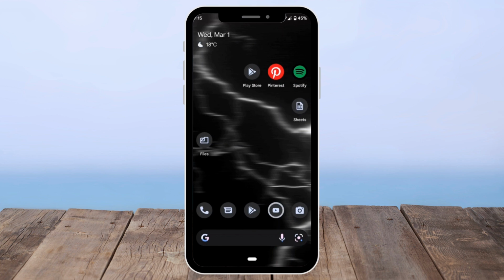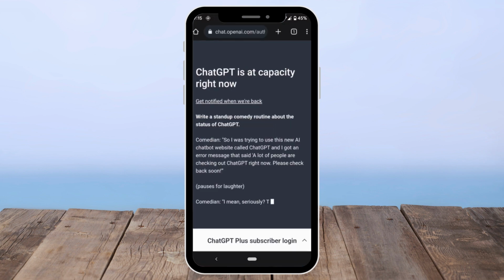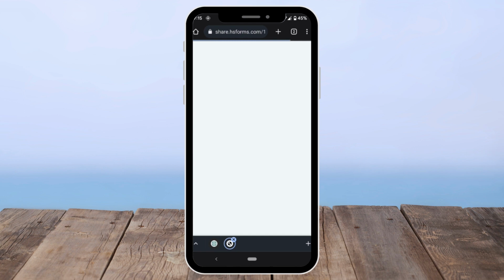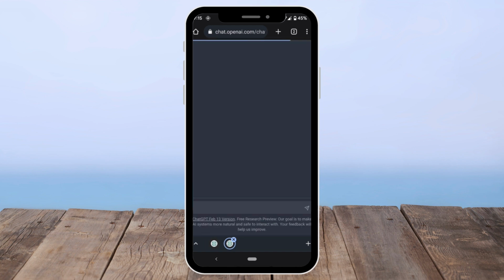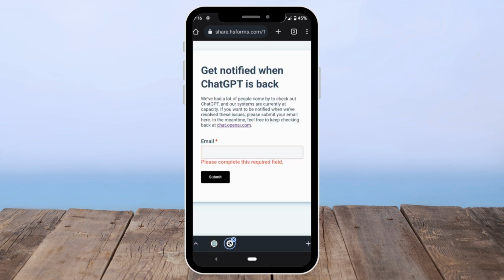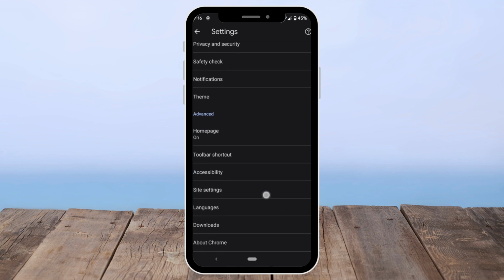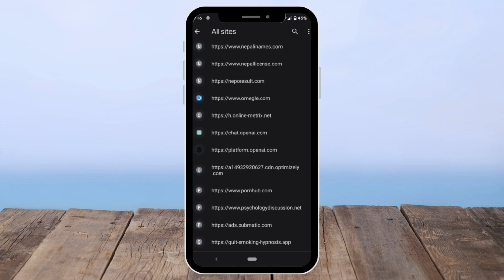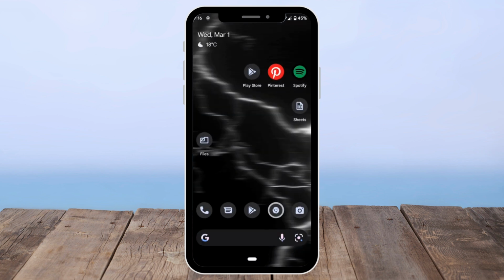How To Fix ChatGPT is at Capacity Right Now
Chatgpt is at capacity right now: you may have seen this error sometimes while using chat GPT.
Are you experiencing issues with ChatGPT being at capacity right now? Don't worry - we've got you covered! In this video, we'll show you how to fix chatgpt is at capacity right now and running again in no time. Our step-by-step guide includes troubleshooting tips and solutions to common problems.

Watch this video till the end and solve chatgpt is at capacity right now error solution.